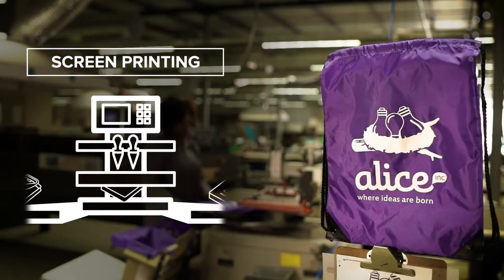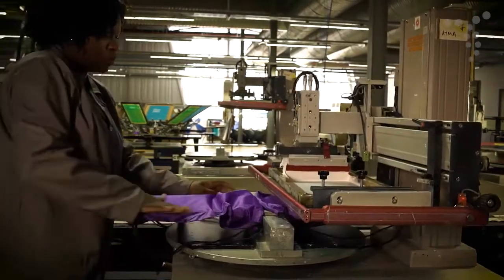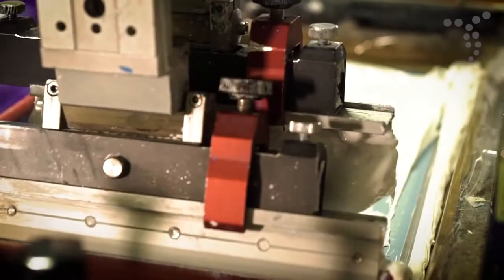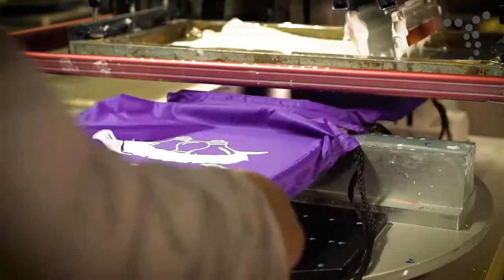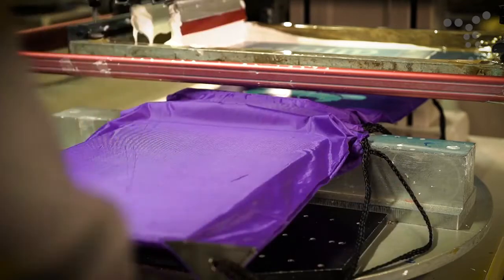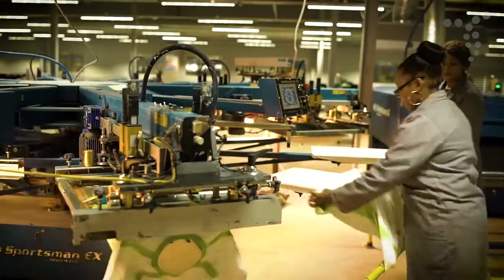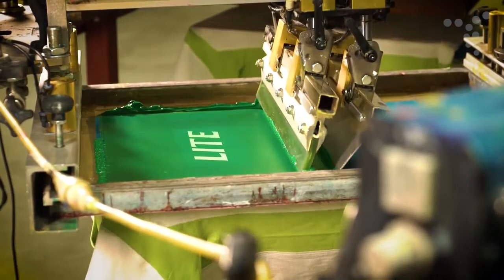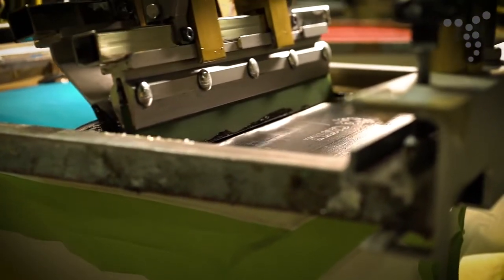Screen Printing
𝐒𝐜𝐫𝐞𝐞𝐧 𝐩𝐫𝐢𝐧𝐭𝐢𝐧𝐠 is a printing technique where a mesh is used to transfer ink onto a substrate, except in areas made impermeable to the ink by a blocking stencil. A blade or squeegee is moved across the screen to fill the open mesh apertures with ink, and a reverse stroke then causes the screen to touch the substrate momentarily along a line of contact. This causes the ink to wet the substrate and be pulled out of the mesh apertures as the screen springs back after the blade has passed. One color is printed at a time, so several screens can be used to produce a multi-colored image or design.